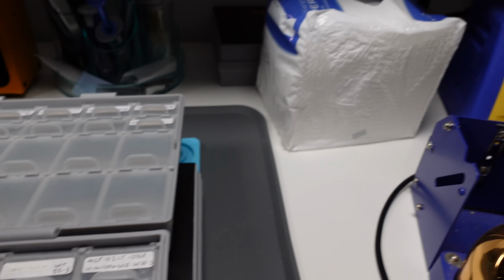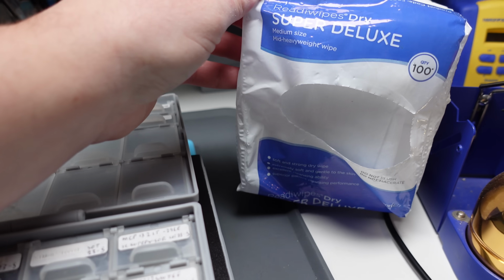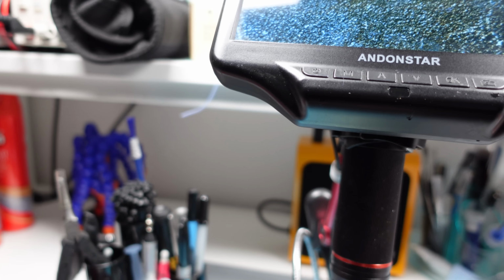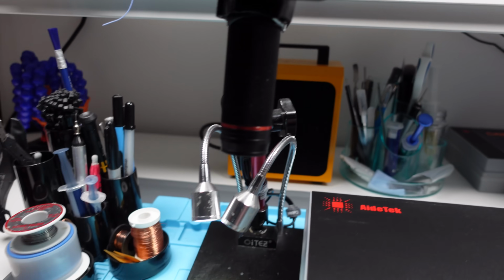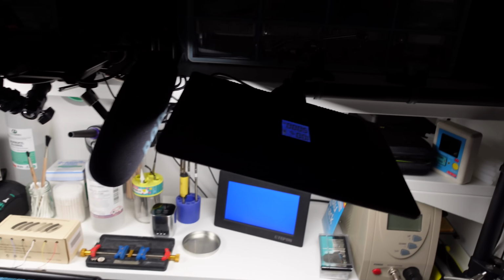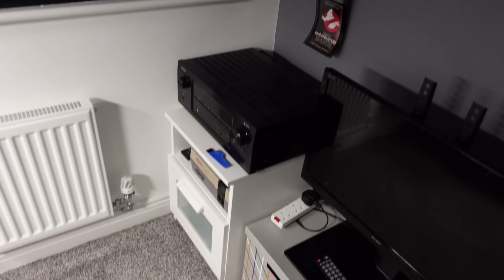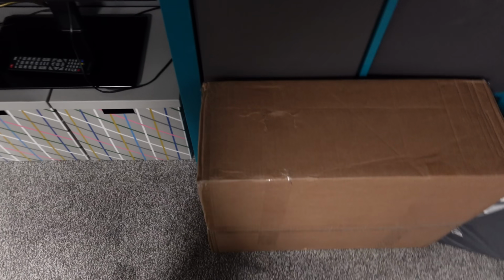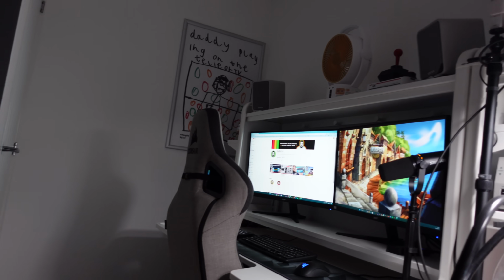The Stuff I Use & Quick "Studio" Tour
A few people have asked, so here it is.

Quick 861DW Hot Air Station: UK US
Uni-T UTP1306S Bench Power Supply: UK US
AstroAI Multimeter: UK US
IFixIt ProTech Toolkit: UK US
Wera Kraftform Micro Screwdriver Roll: UK US
PCB Holder: UK US
Solder Mask UV Curing Device: UK US n/a
Desoldering Gun That Goes "Moo": UK US
Component Tester: UK US
Hakko FX-951 Soldering Iron: UK US
Helping Hands PCB Holder: UK US
Fume Extractor: UK US: n/a
Chipquik Flux SMD291: UK US
AideTek Box-All SMD Organiser: UK US
Andonstar AD407 Microscope: UK US
Blue Mat In The Middle: UK US